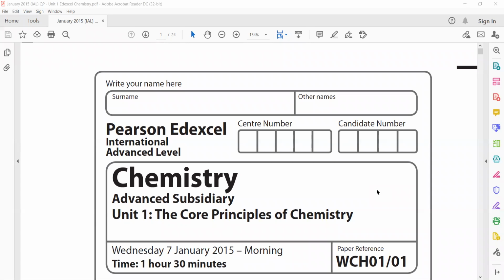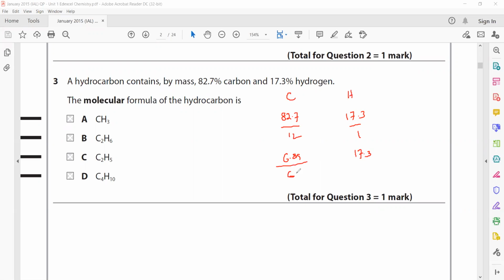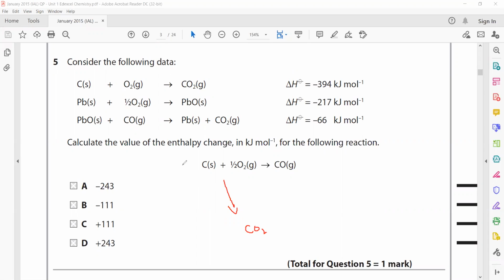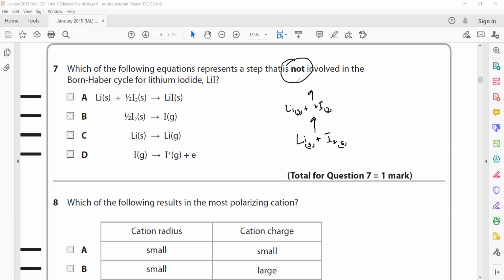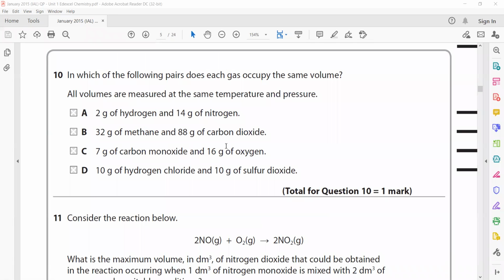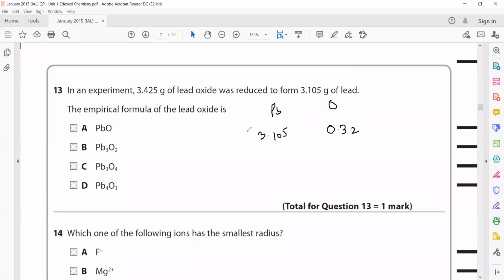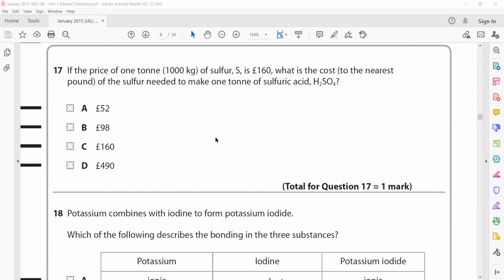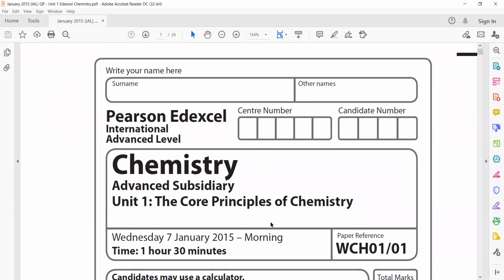Edexcel IAL As Chemistry Unit 1 January 2015 MCQs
Edexcel IAL As Chemistry Unit 1 January 2015